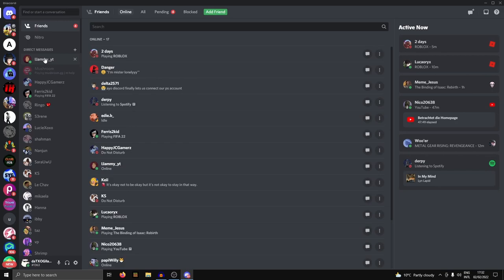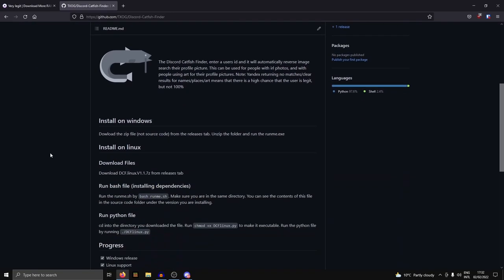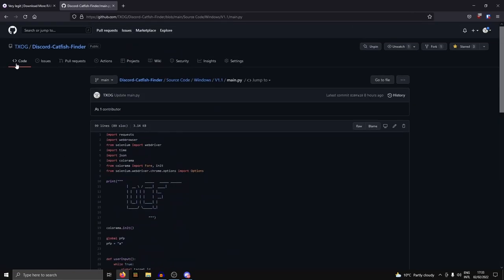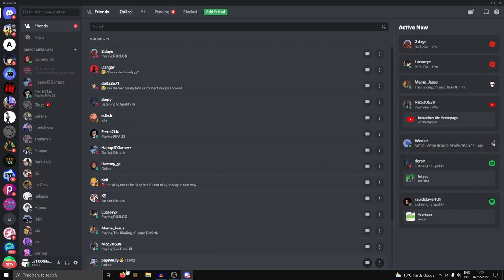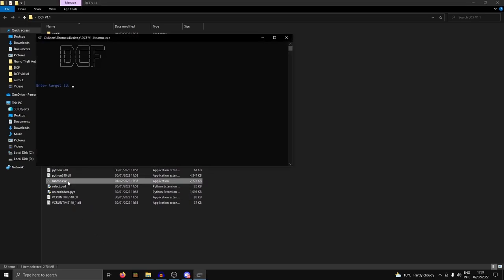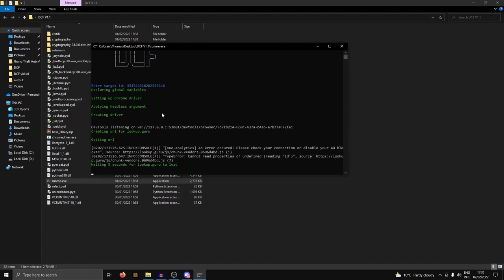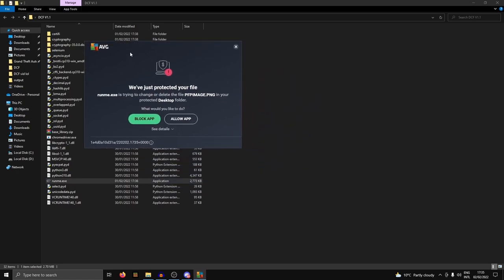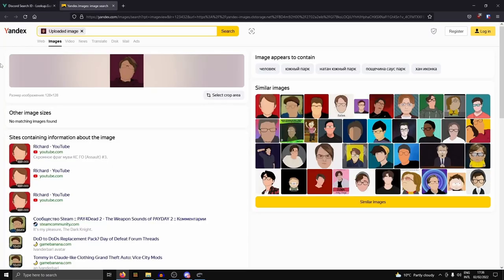How to catch catfishes easily on discord (reverse image search) - DCF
This video will show you how to reverse image search users on the internet through the Discord Catfish Finder. This can also be to find the original source of art.